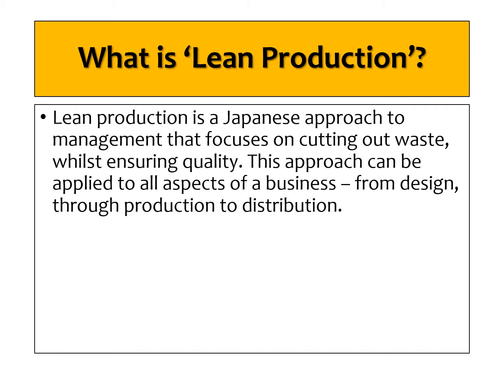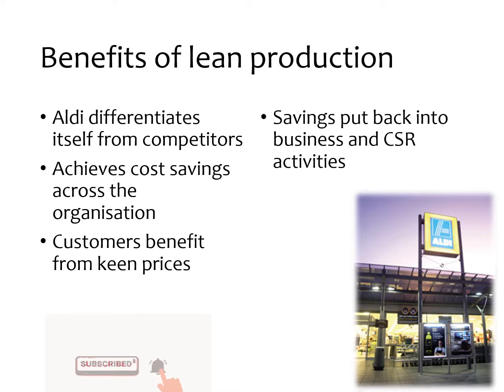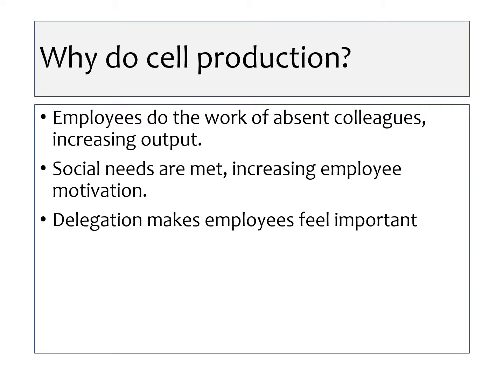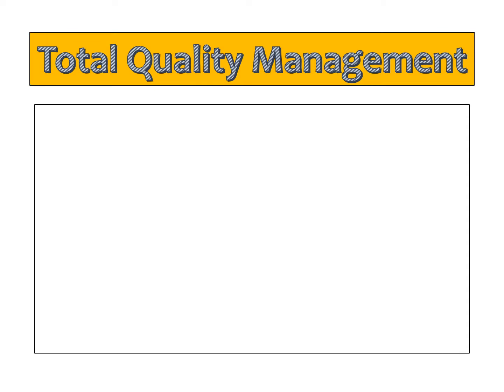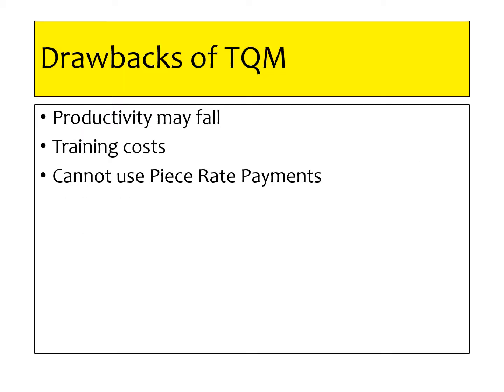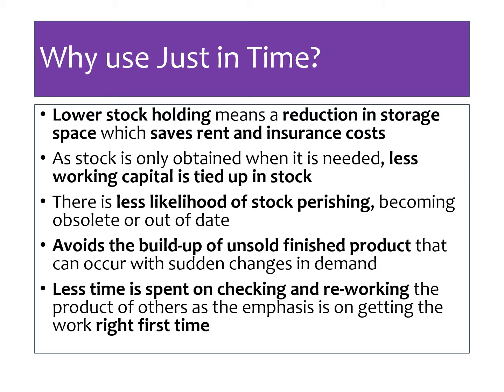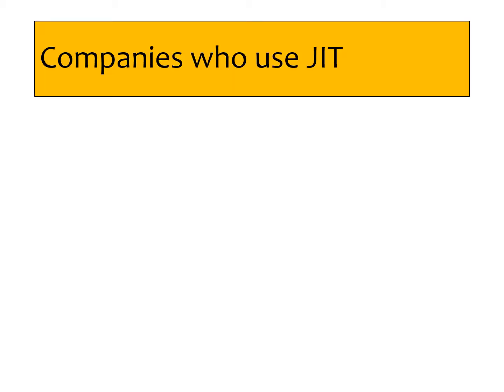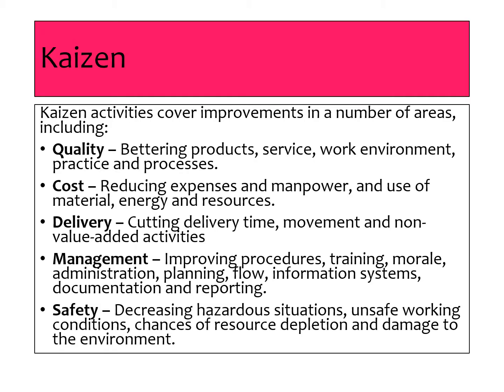What Is Lean Production?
Providing high-quality, unique online lessons in various subjects such as:
•Business Studies (GCSE & A-Levels)
•Sociology (A-levels, Bachelors)
•English (Primary, GCSE)
•Maths (Primary)

Ensuring video lessons are tailored to the needs of all students!

Free tutorials on CV writing, employability skills and creating business plans will also be included.

business insider,
business blaze,
businessman,
businessman 2,
business ideas,
business casual,
business motivation,
business plan,
business analyst,
business class,
business a level,
business administration,
business advice,
business analysis,
business analytics,
business as usual,
business accounting,
a business plan,
a businessman,
a business idea,
a business meeting,

business card design,businesscasceneamericanpsycho,business cat,business course,Lbusiness class flight,c business function in jde,i m c business plan,i m c business,b to c business model,l m c business,studio c business,
i m c business app,b to c business,